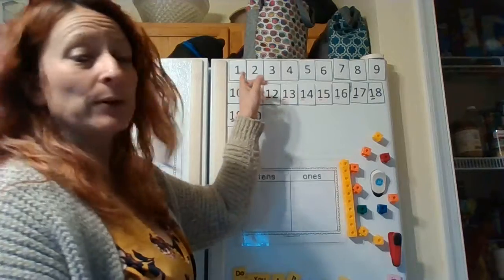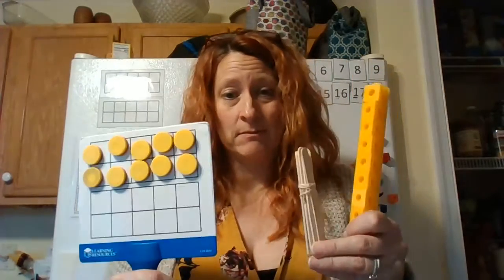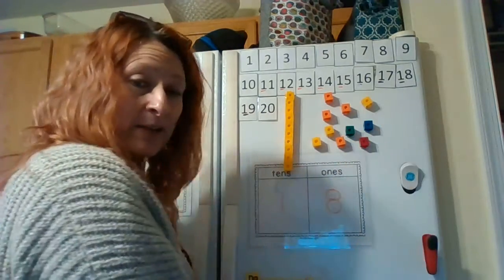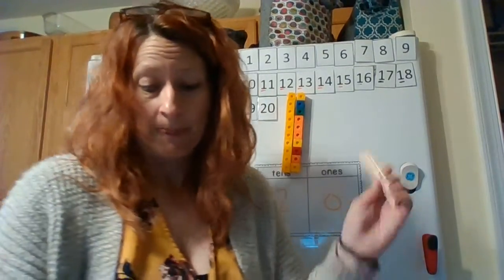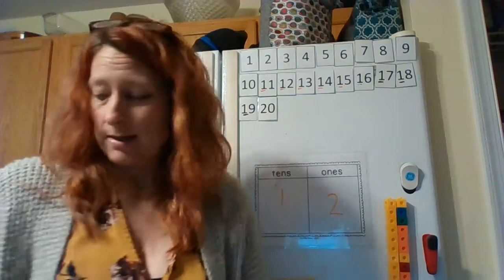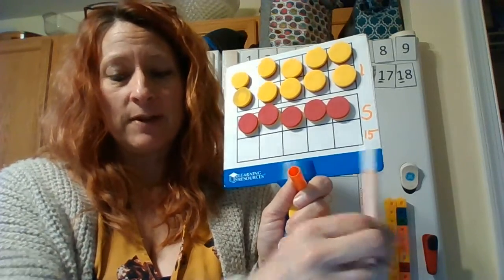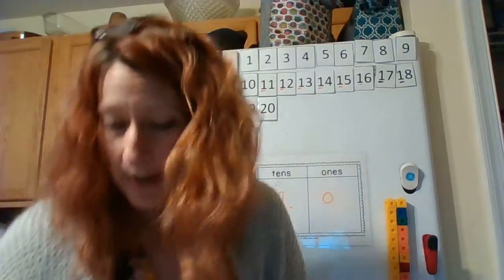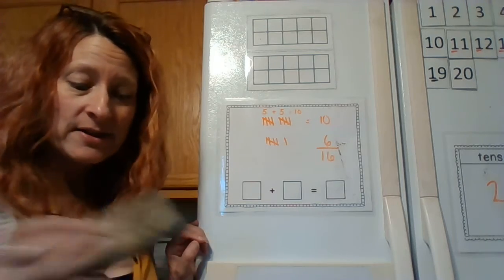Mrs. Elyer's Math Lesson 5 -11